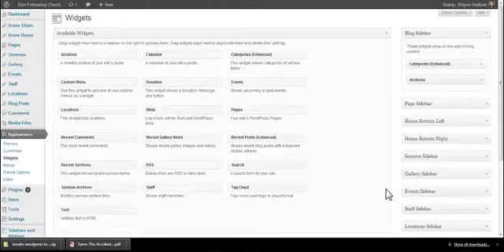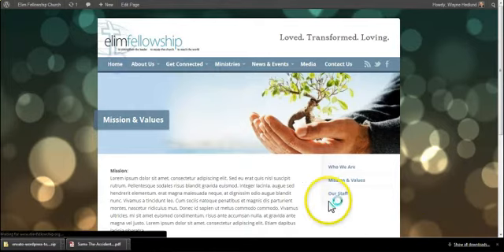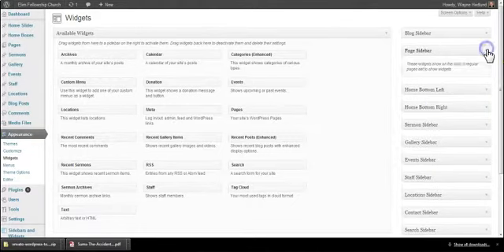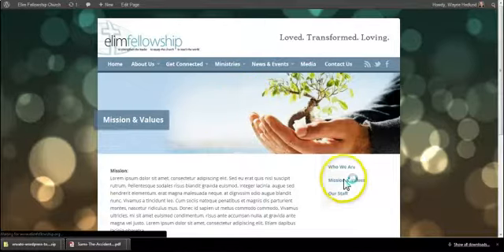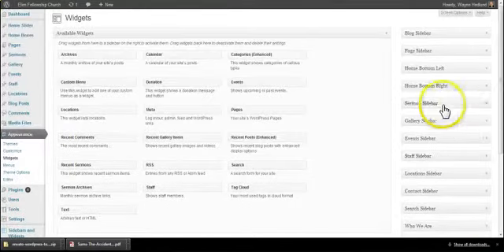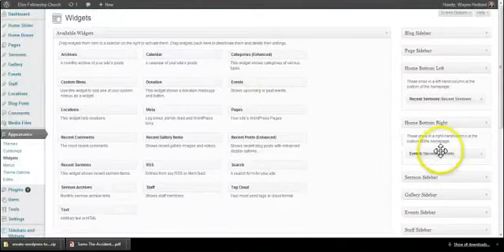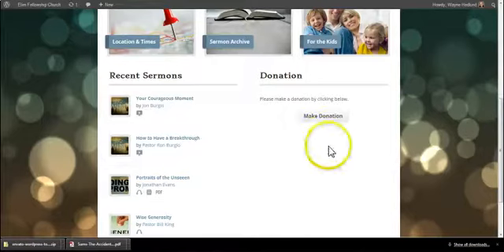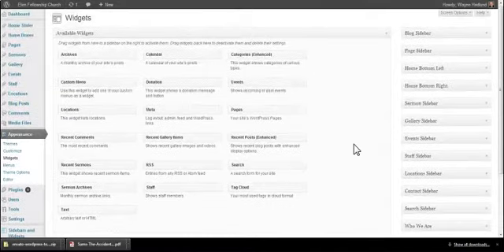Introduction to Widgets in WordPress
In this tutorial I give an introduction to widgets and how to utilize them to create custom sidebar and front page (depending on your theme) content on your WordPress website.